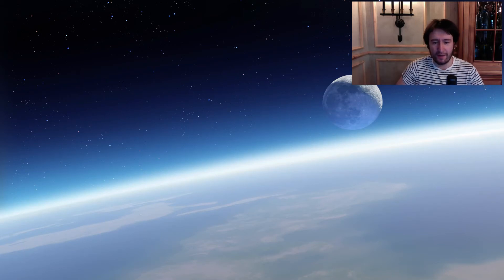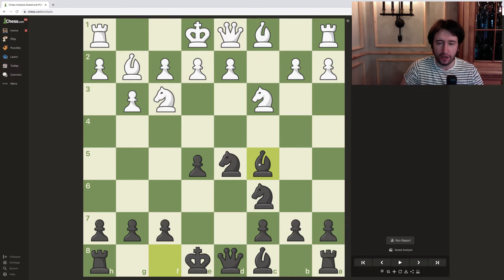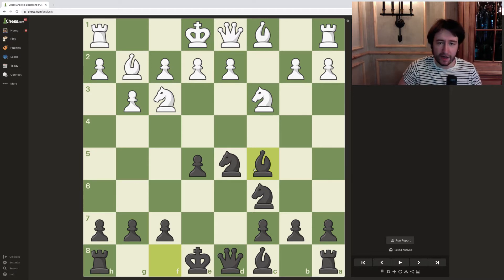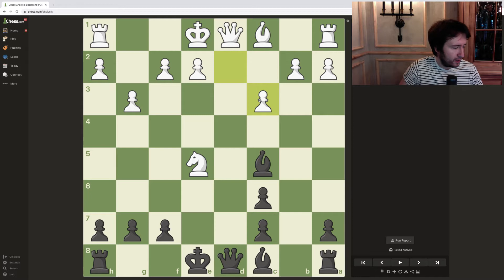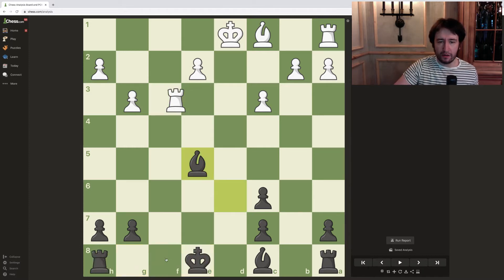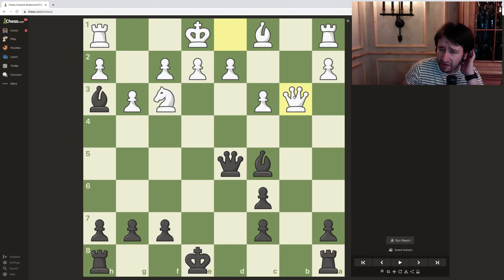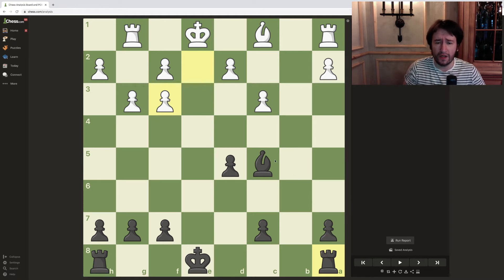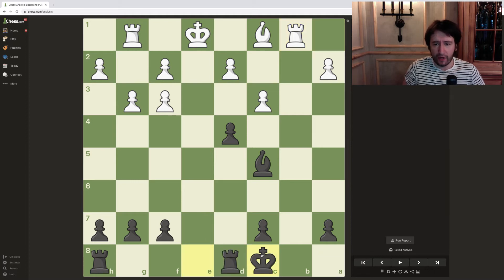GAME 4 of The Match | Precise Defence | Last game before the Tie-Break!